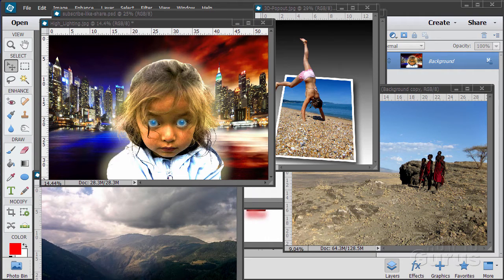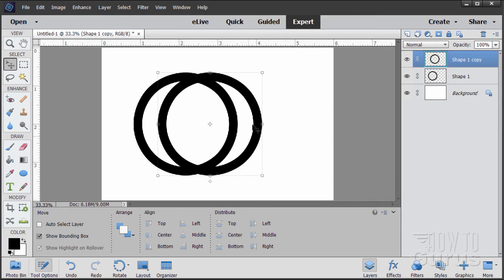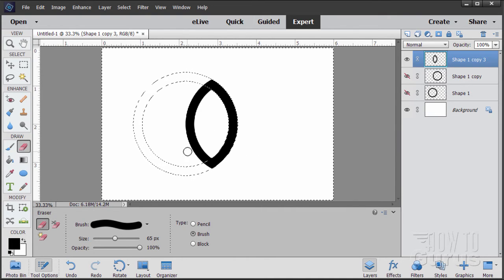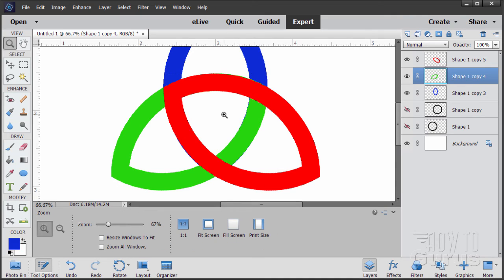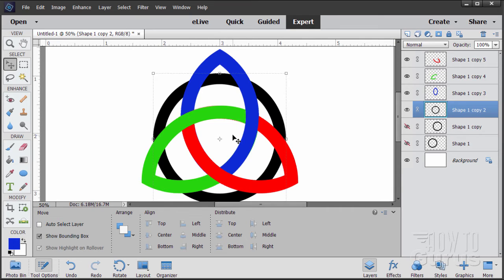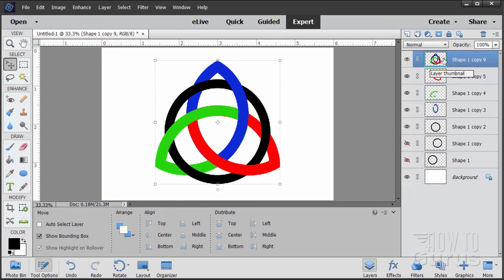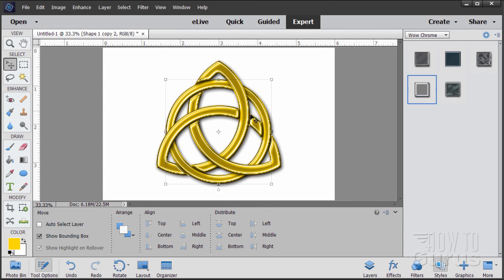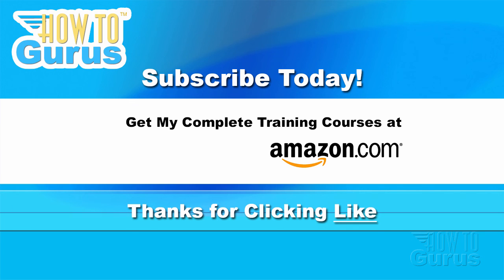How You Can Make a Gold Metallic Celtic Knot in Photoshop Elements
Gold Celtic Knot Photoshop Elements. How you can create a Gold Celtic Knot picture using Photoshop Elements. This interesting metallic gold image requires several layers, some tricky metallic steps and use of layer styles to achieve this effect.